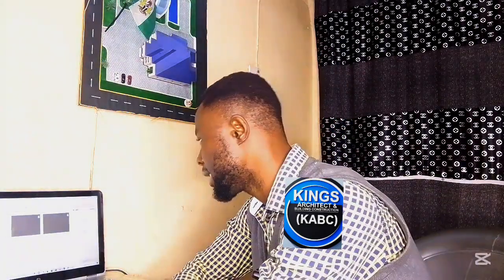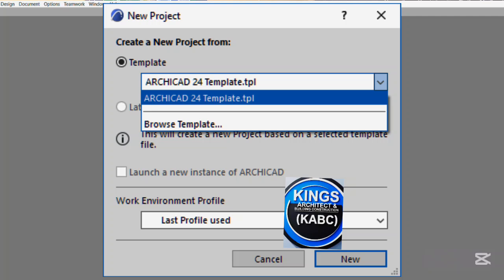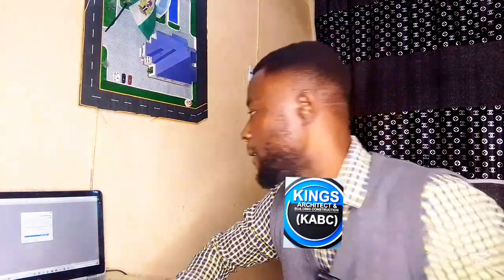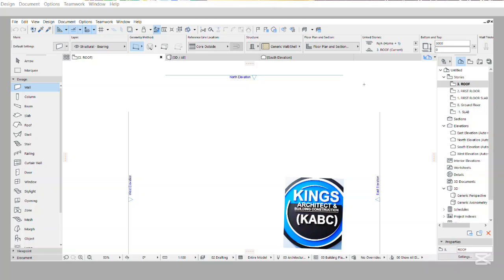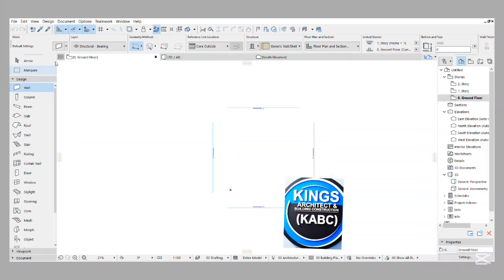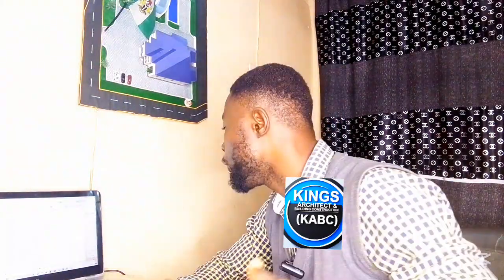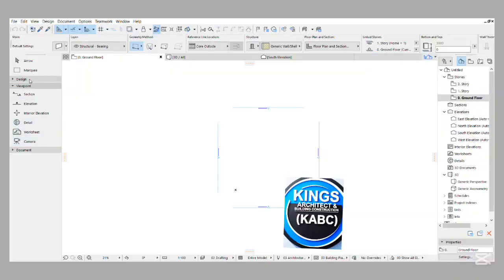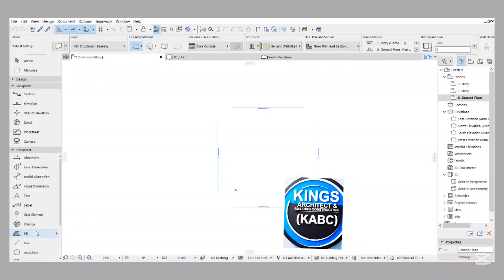ArchiCAD Interface Tutorial for Beginners | Getting Started with ArchiCAD | Okechukwu Success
Welcome to this ArchiCAD interface tutorial for beginners! In this video, we take a look at the ArchiCAD interface and explain the basic tools, menus, navigation, and workspace you need to get started.

Whether you’re a student of architecture, beginner, or aspiring BIM professional, this tutorial will help you become more comfortable working with ArchiCAD.